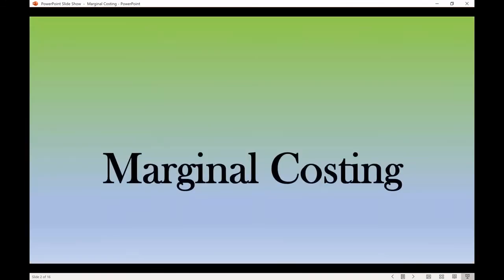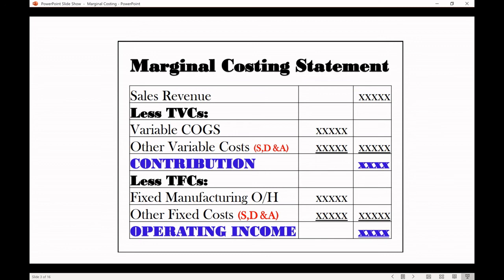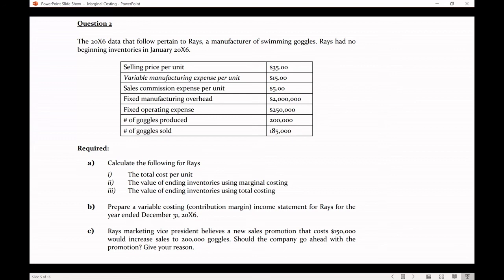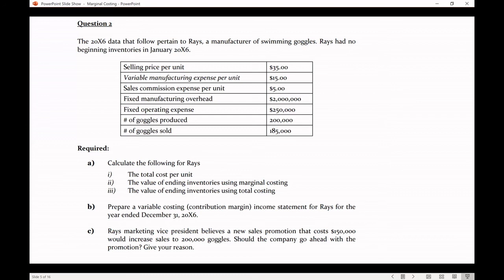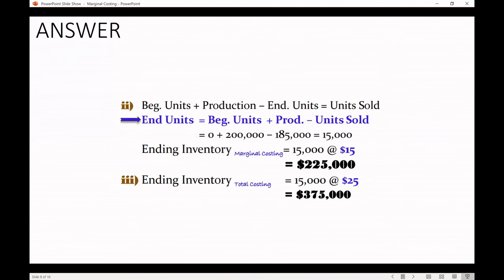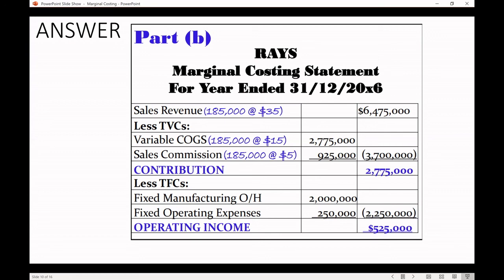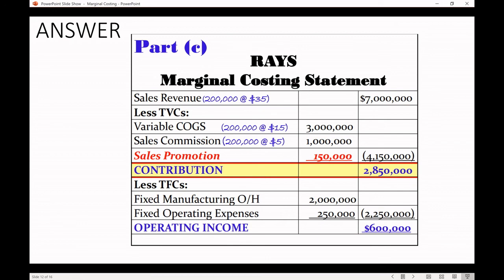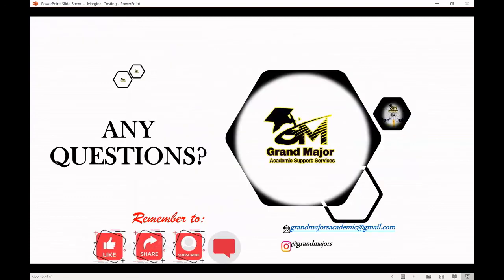Marginal Costing: Introduction to Cost & Management Accounting(ACCT1003)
In this video we look at Marginal Costing.​